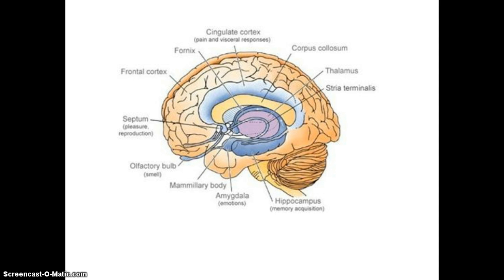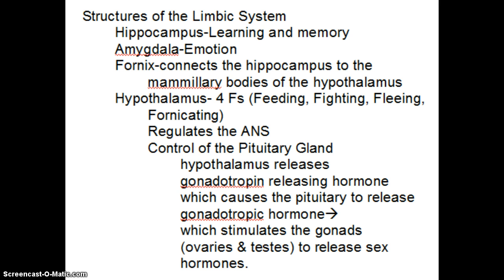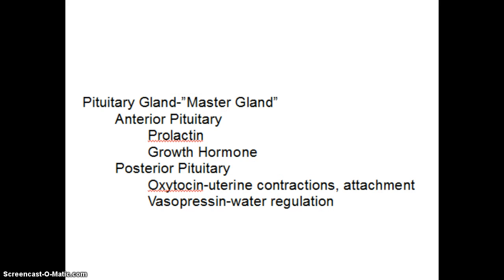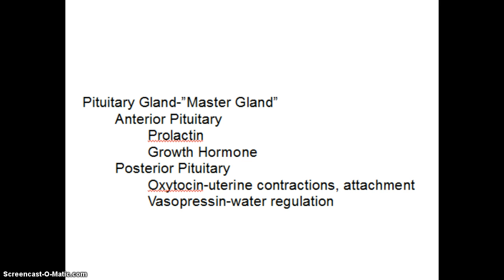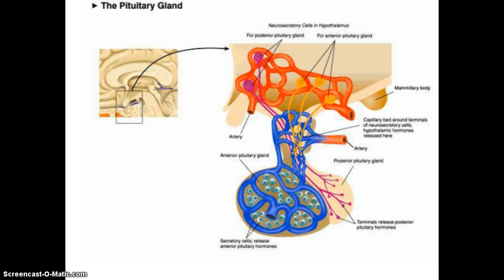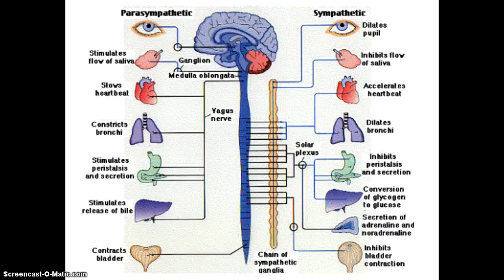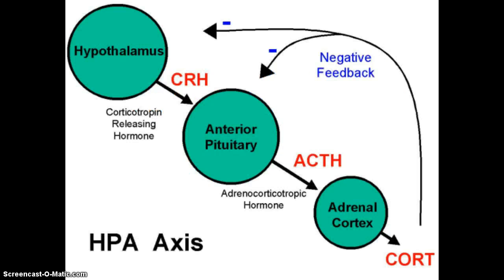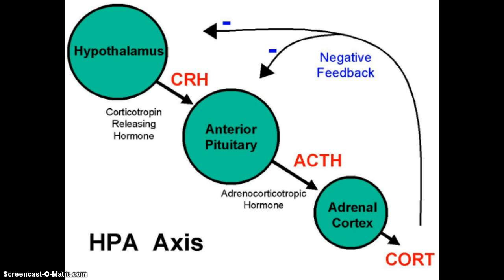Limbic System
the limbic system, hypothalamus and HPA